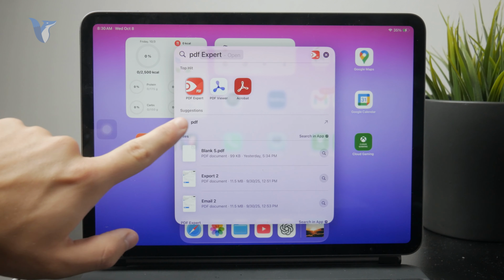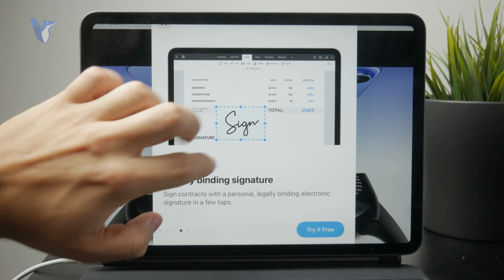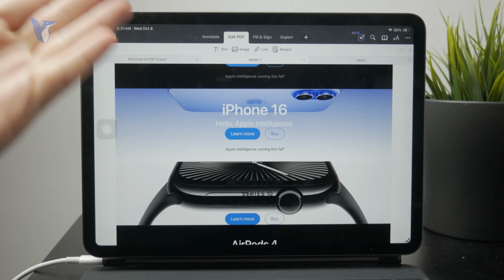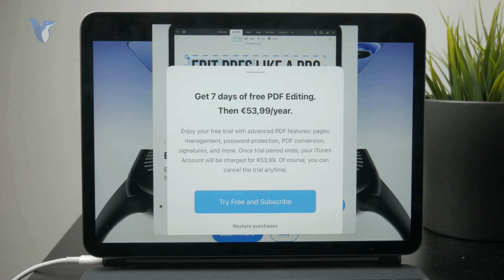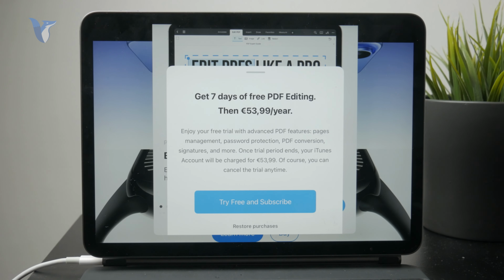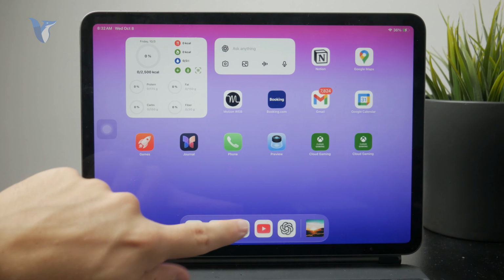Can I Make PDF Open Link in iPad? (tutorial)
Want to open clickable links inside a PDF on your iPad? This video shows you how to view and interact with linked PDFs using apps like Files, Books, or third-party PDF readers.